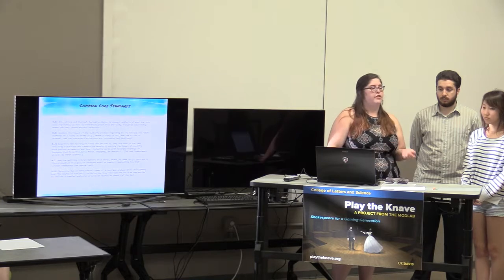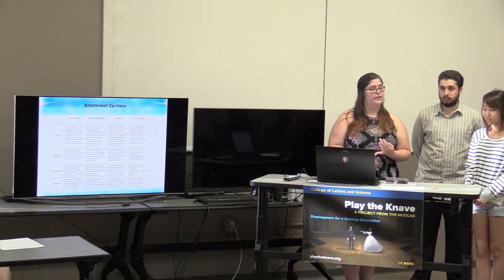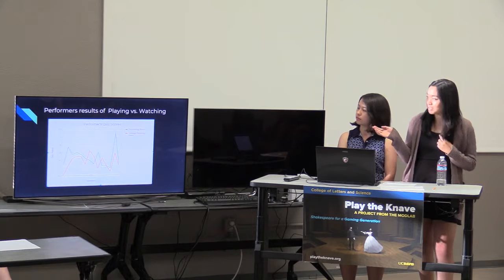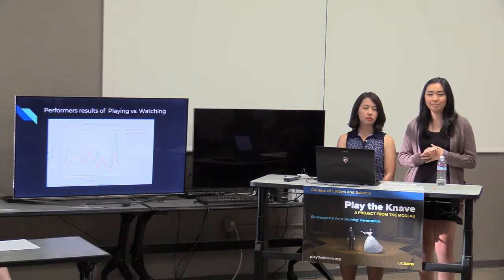Teaching with Play the Knave at Sierra Vista and Douglass Middle Schools: Research Presentation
This was an event to showcase the work of the 2017-18 teaching interns for the digital Shakespeare project Play the Knave. Interns describe their teaching with the digital platform in K-12 schools and their research findings about the platform's effectiveness for English Language Arts learning.